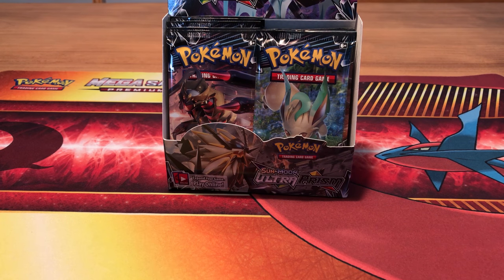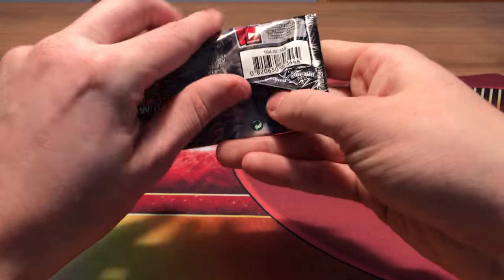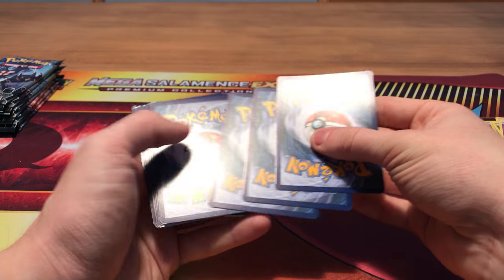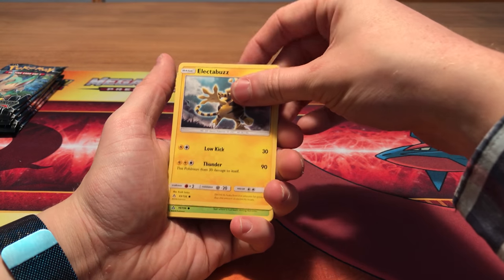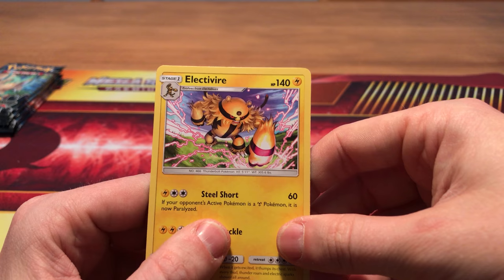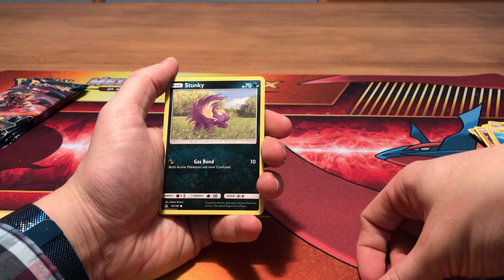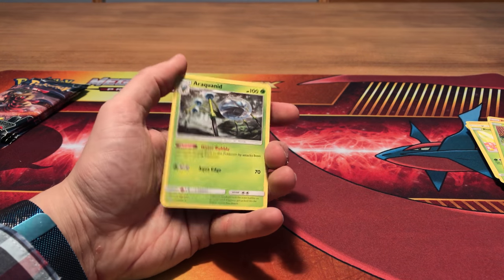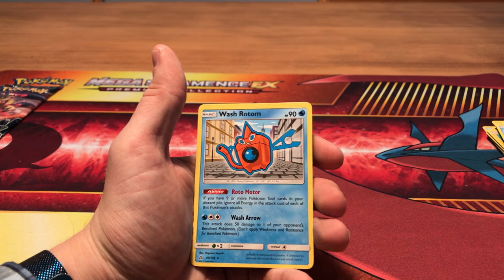Pokemon TCG - Unboxing: Ultra Prism Booster Box - Part 4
In this video I will be unboxing a Booster Box from the brand new Ultra Prism set. We'll do the unboxing in 4 different parts. Each Part will be aired on the upcomming Thursdays around 12.00 GMT +1